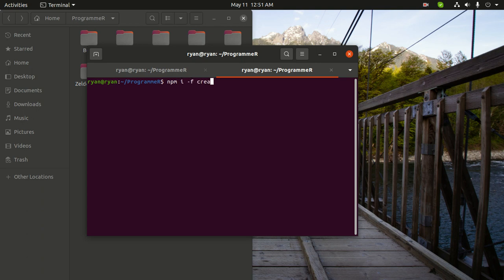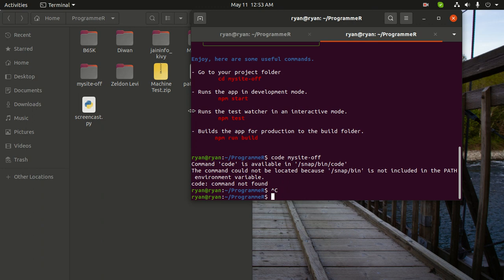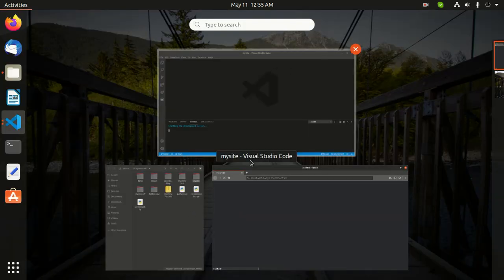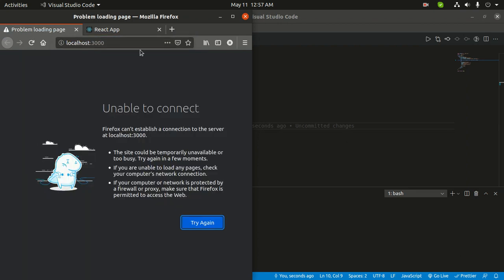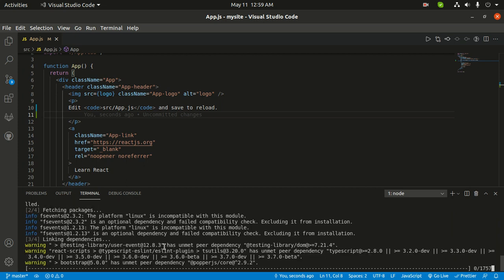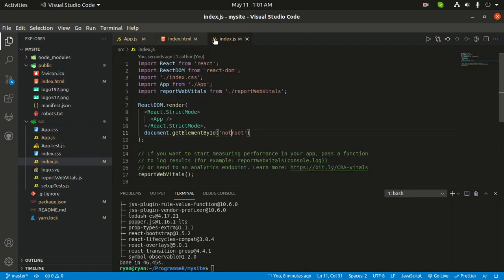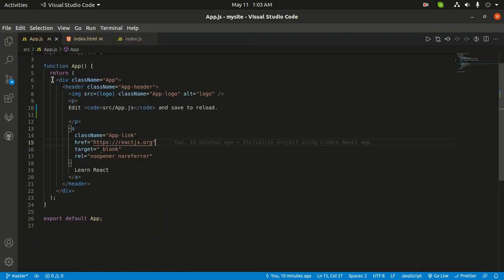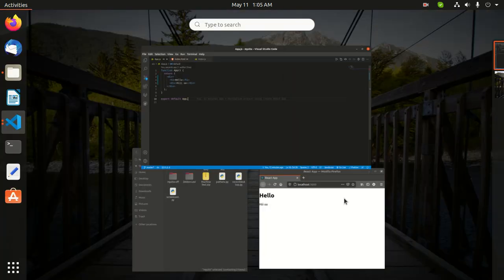Getting started with React (create react apps even offline)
Get started with the most popular front end framework - ReactJS!!
Being at the peek of hype in web development, created by facebook, this awesome framework will make u addict to it in this beginner-friendly introduction where I'll be showing u creating react apps both online and offline.